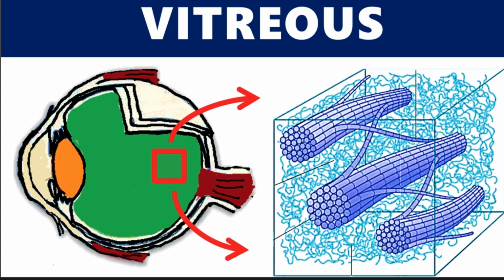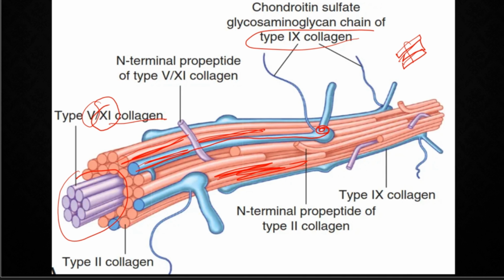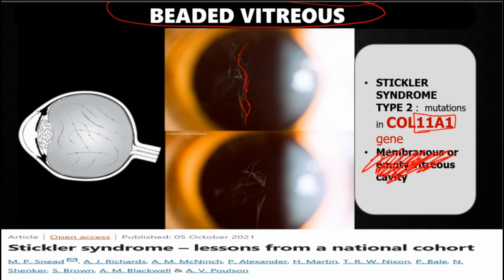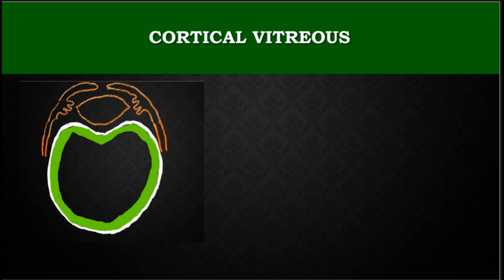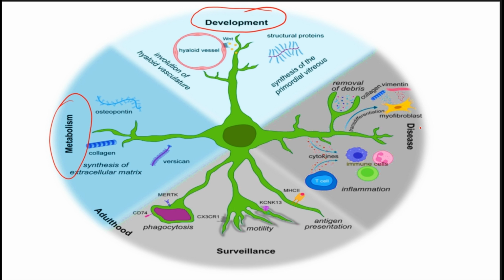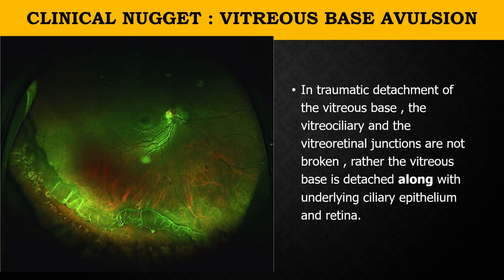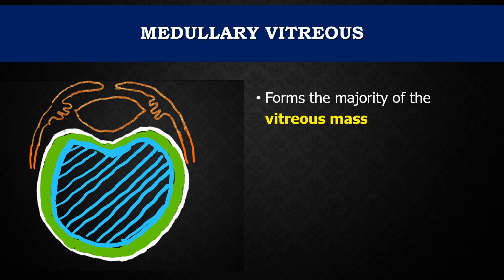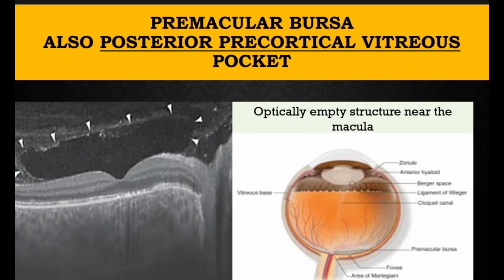Vitreous Anatomy : All you need to know !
VITREOUS ANATOMY LIKE NEVER BEFORE
In this video we talk in detail about all the aspects of the vitreous anatomy(A-Z)
The vitreous is an inert, transparent gel situated between the lens and the retina. It serves optical function for the eye as well as acts like a tamponade for the eye.
In this video we talk about the important topography of the vitreous. We discuss about the constituents of the vitreous, focusing on each and every constituent in detail. The vitreous humor is 98-99%water. Collagen type 2 forms the major part of the vitreous. Apart from that we have other extracellular matrix proteins like hyaluronic acid, chondroitin sulphate, VIT-1 protein etc.
We talk in detail about the parts of vitreous, namely the hyaloid membrane, vitreous cortex and medullary vitreous. Also we talk about their attachments.
There has always been a controversy regarding the inner structure of the vitreous. Some believe it to be membranous and others believe it to be cisternal. The video addresses both these schools of thoughts.

At every point we also discuss about relevant clinical points